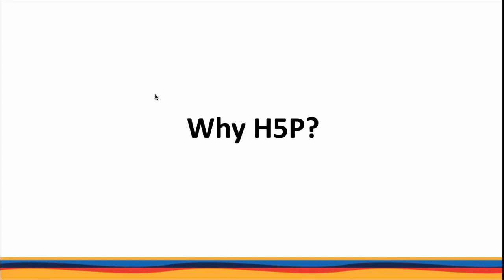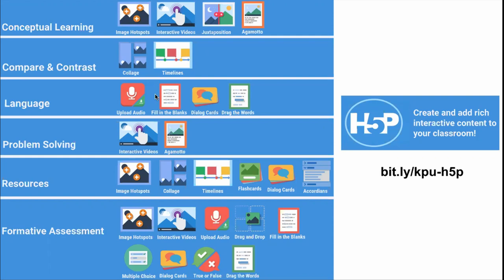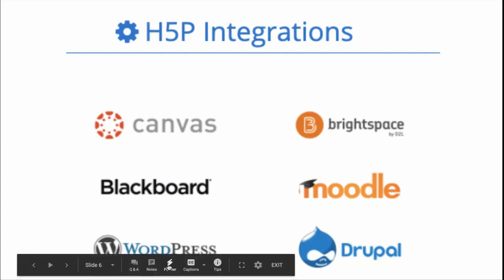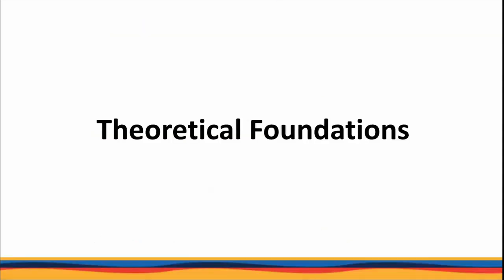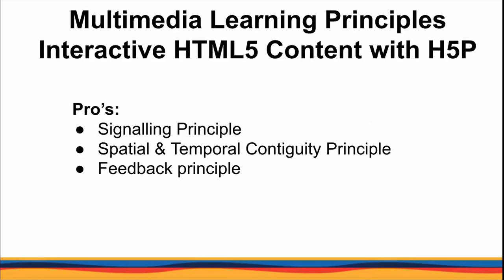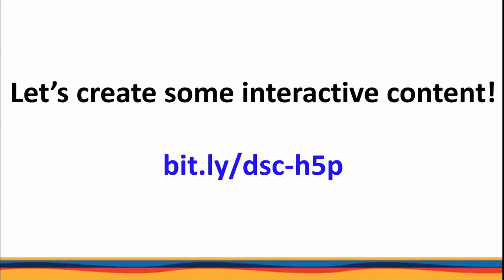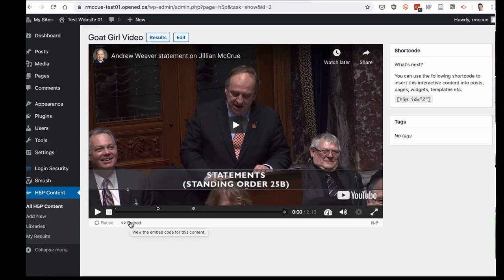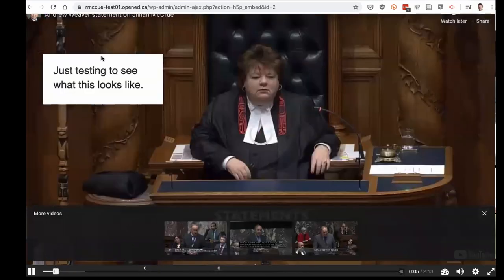EDCI 337 Lab 3: H5P - Create interactive content, Interactive Videos, Games, Quizzes & more